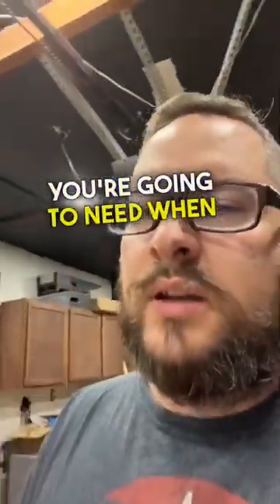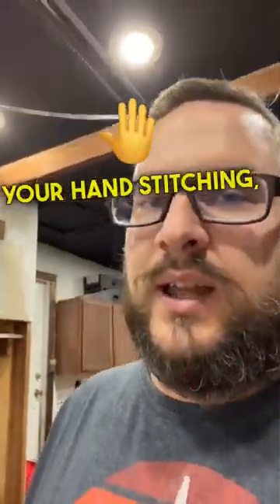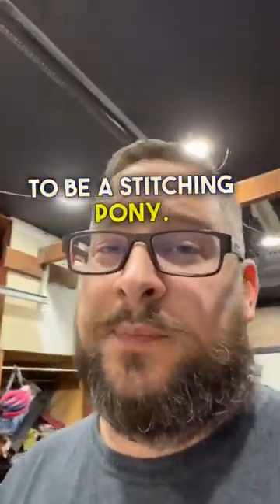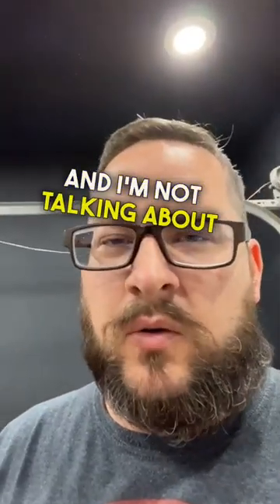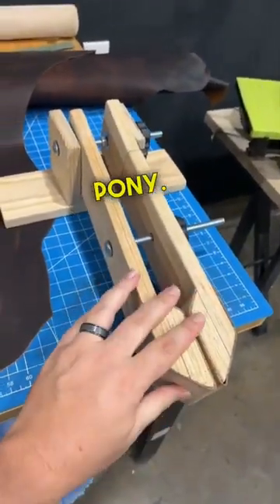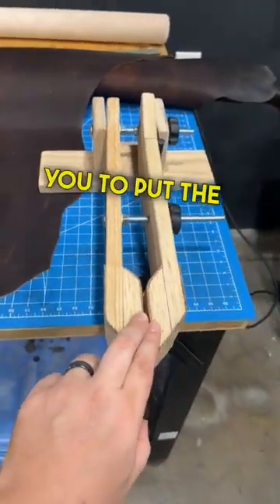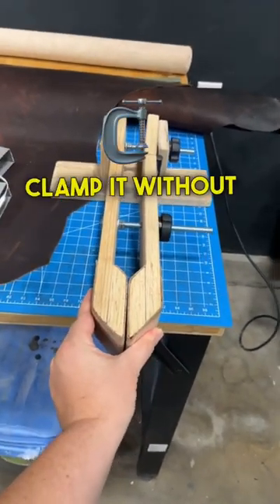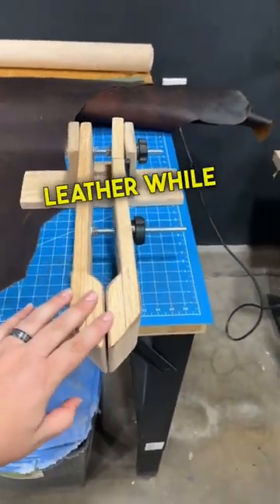You Should Try this for Hand Stitching Leather!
Get yourself a pony… a stitching pony or try the book method!